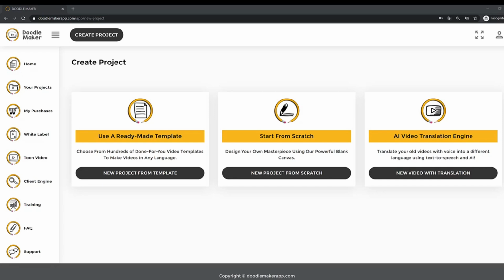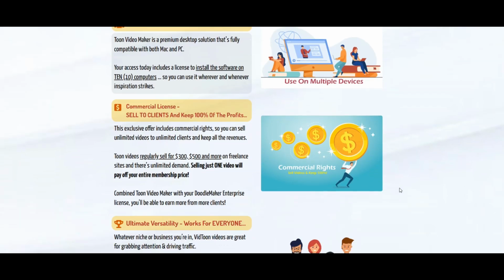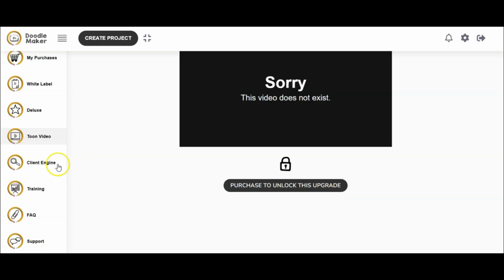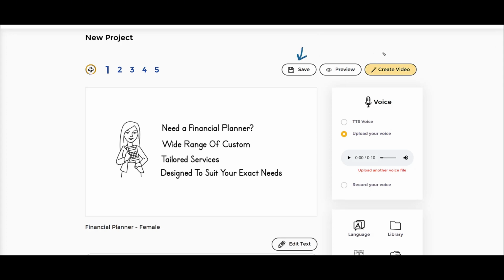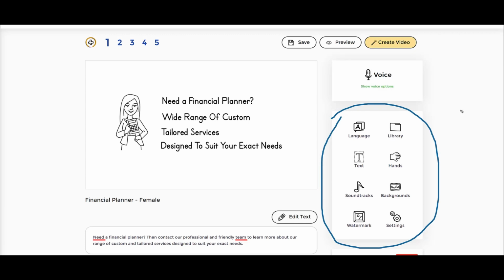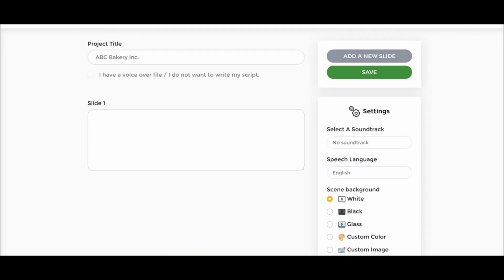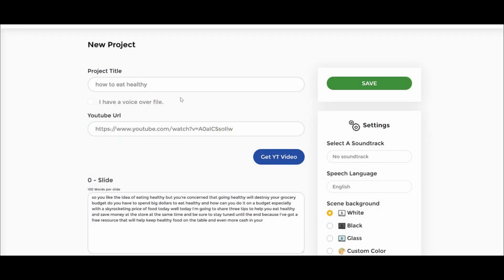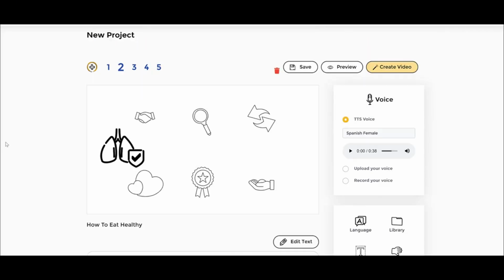Doodle maker white label sketch style animations Honest Review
Discover This Powerful Lifetime Access Video Creation Software! 🎬

Hey everyone! Welcome back to the channel! In today’s video, I’m introducing an incredible software that could take your video creation to the next level. The best part? It comes with lifetime access! 🎉

If you're looking for a tool that allows you to create white-label videos, including hand-drawn explanations, animation features, and toon-style effects, then this software might be exactly what you need!

🔥 What You’ll Learn in This Video:
✅ Full insights into this powerful software
✅ How to create engaging videos using white-label features
✅ Toon animation, drawing-style explanations & more
✅ Why this might be the perfect tool for your projects